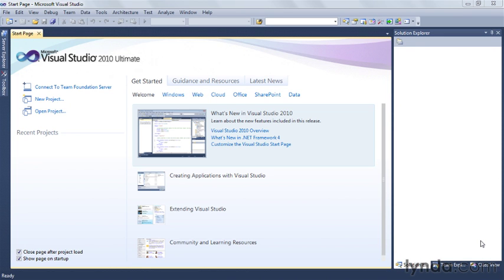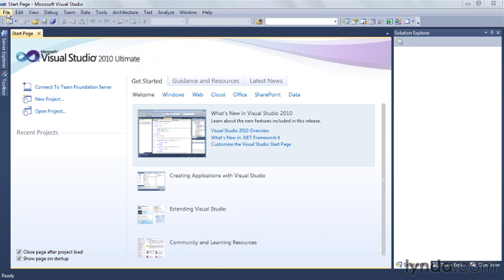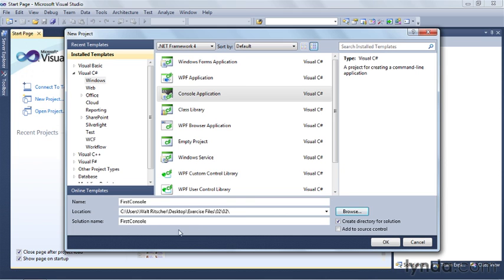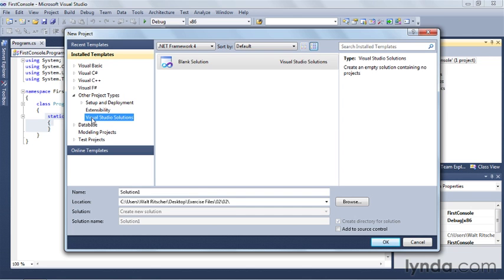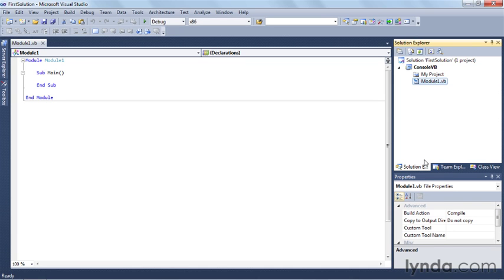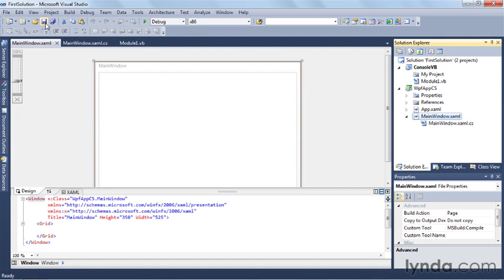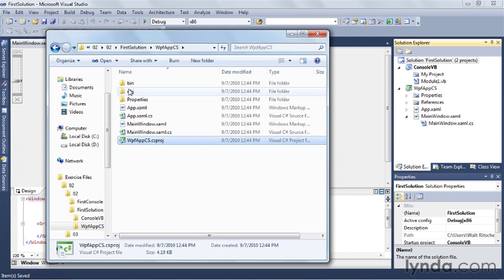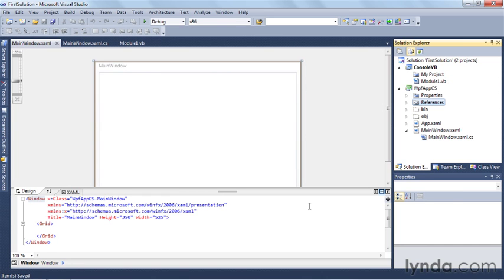0202 Working with Solution Explorer